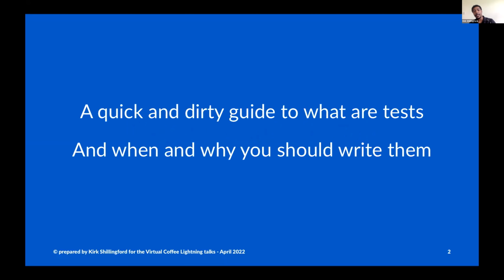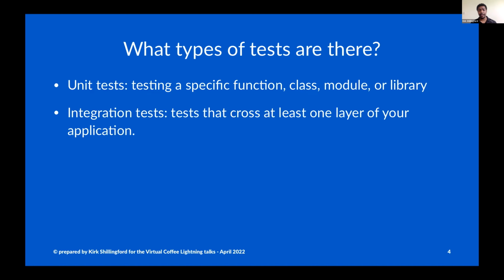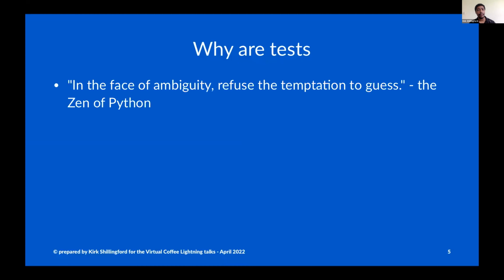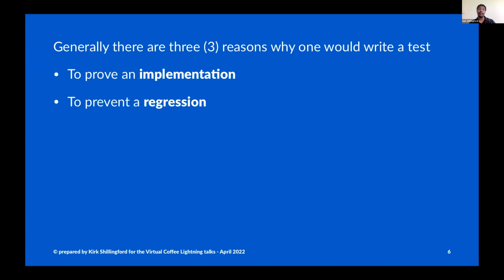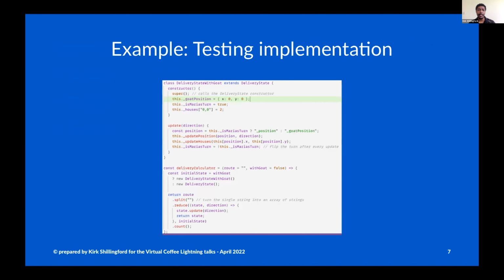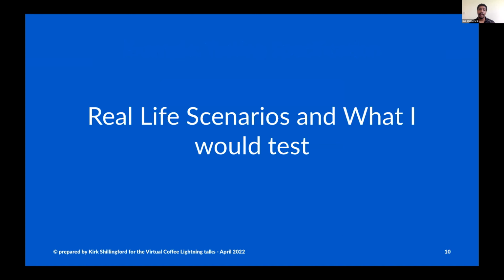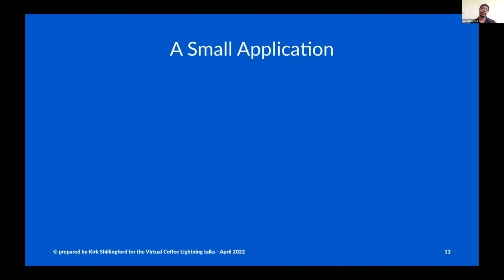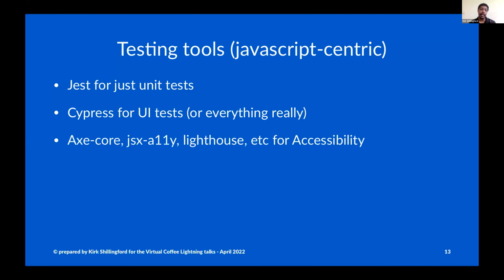Do You Even Test, Fam? – Kirk Shillingford – Lightning Talks 2022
Kirk Shillingford's lightning talk titled "Do You Even Test, Fam?".

Kirk is a full stack developer in the Caribbean interested in Functional Programming, Domain Driven Development, and Security.

Talk recorded on 08 April 2022 as part of Virtual Coffee Lightning Talks online event.